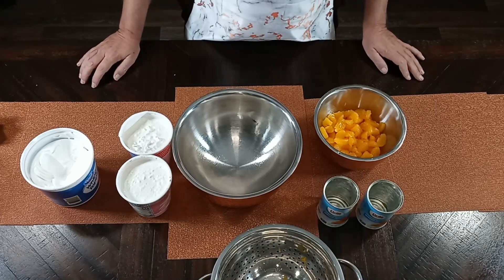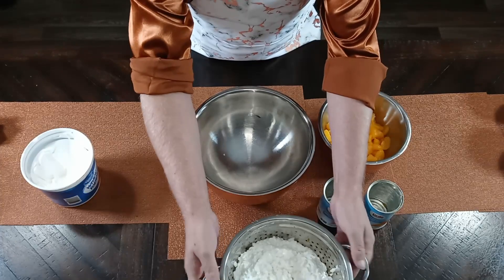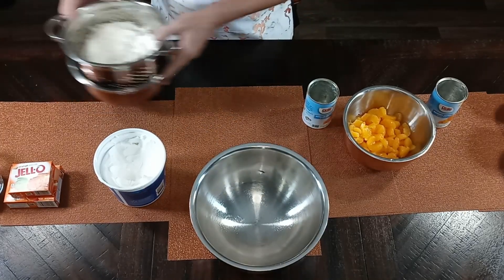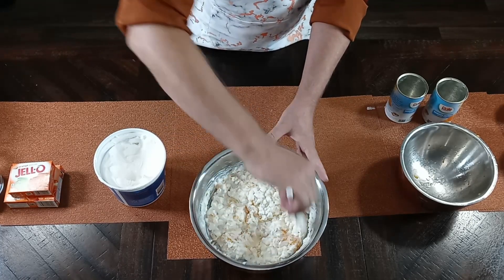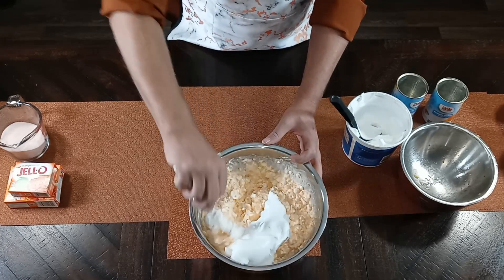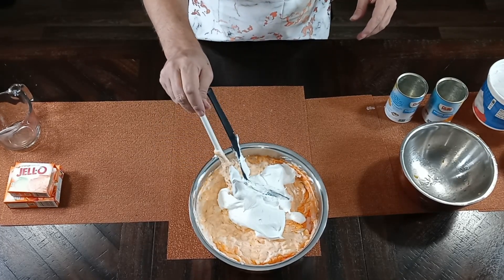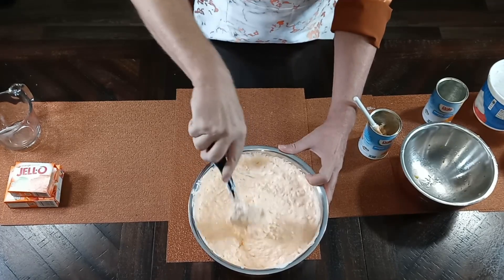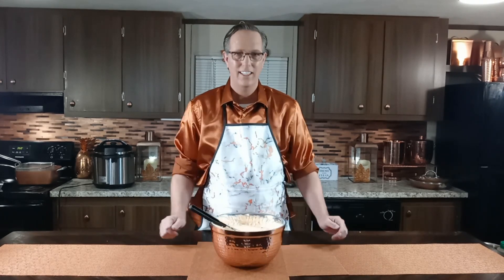Delicious & Vibrant Orange Jello Salad - Perfect Side Dish For Any Occasion!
How to make the best Jello Orange salad .Take 2 large carton of large curd cottage cheese  Drain  1large Box of Orange JellO Large box and 1 Small Box OF Orange Jello salad 1 Large container of Cool Whip 2 Large can's of Mandarin Orange drain mix all ingredients  as video show's you .